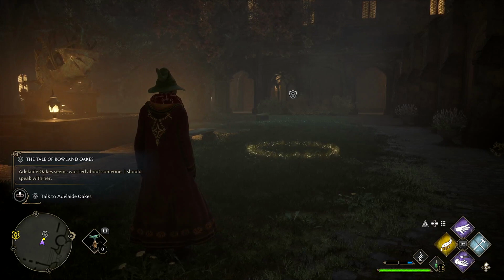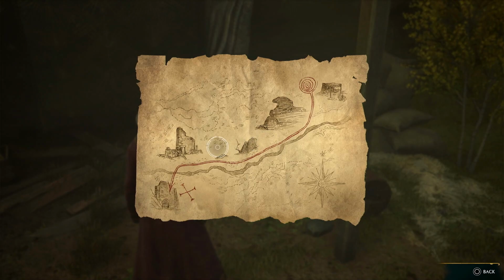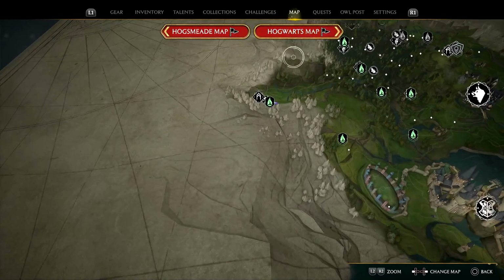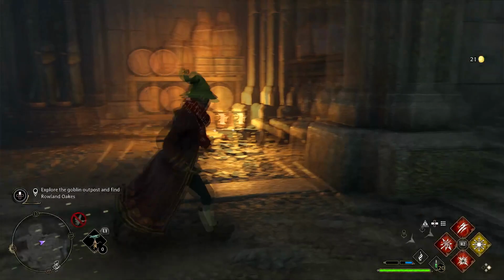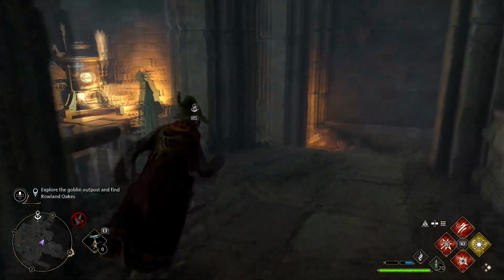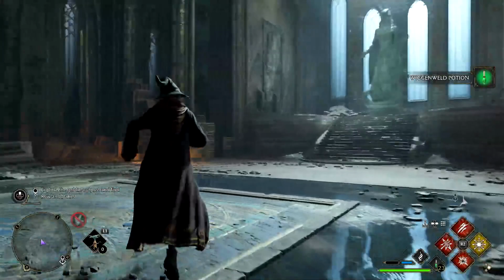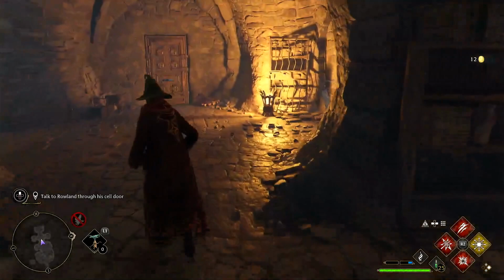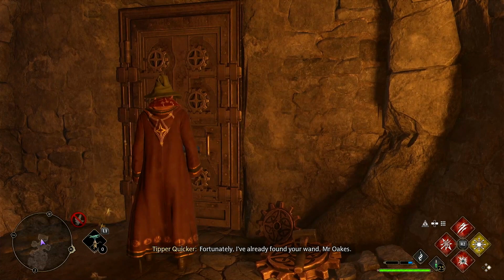The Tale of Rowland Oakes Quest Guide in Hogwarts Legacy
What you need to do to Finish The Tale of Rowland Oakes Quest In Hogwarts Legacy. A Guide and location for The Tale of Rowland Oakes Quest on Hogwarts Legacy